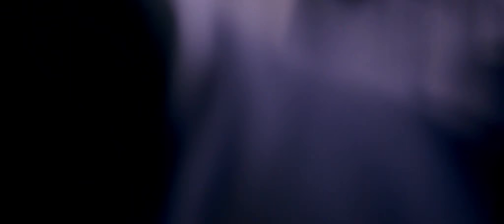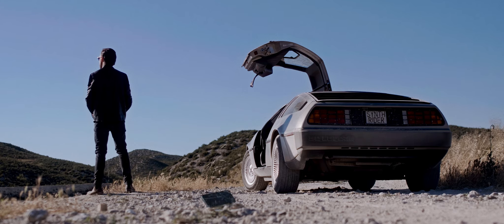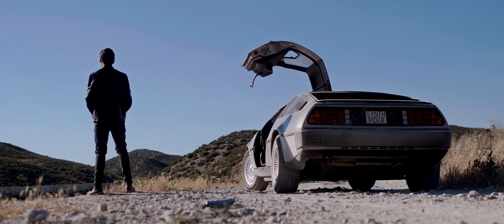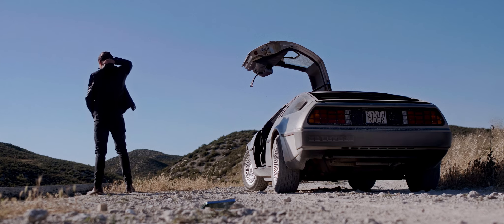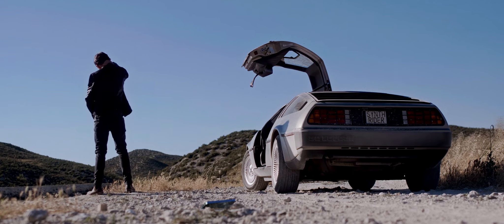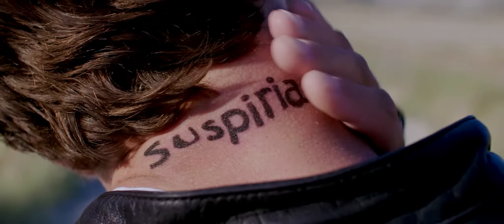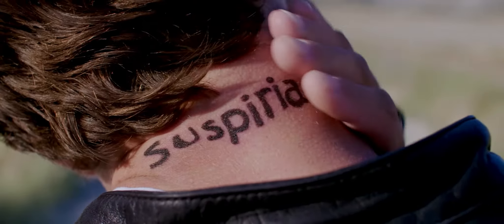THE RISE OF THE SYNTHS (2020) Teaser Clip // John Carpenter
With festivals cancelled across the globe due to the current crisis, the producers of the documentary film THE RISE OF THE SYNTHS decided to offer fans a chance to watch the film online.

On May 29th and for 24 hours only, the film will be available to stream alongside a host of other exclusive and interactive events for ticket holders to the online Synthrider Festival.

With nostalgia for 80’s movies, music and pop culture enjoying a huge revival (inspiring the Netflix hit show Stranger Things and this summer’s Wonder Woman 1984), and with synthwave inspired tracks from the likes of The Weeknd and Dua Lupa topping charts around the world, there’s been no better time to journey back and discover or relive our most colourful of decades.

Narrated by iconic director John Carpenter, THE RISE OF THE SYNTHS explores the roots of the now break-out Synthwave scene, charting its humble online and underground beginnings to its impact on today's pop culture. So what is Synthwave? An irresistible blend of nostalgia and music; of creative processes and cultural references; of re-appropriation and legitimate creation. Is it a random revival or lasting cultural phenomenon?